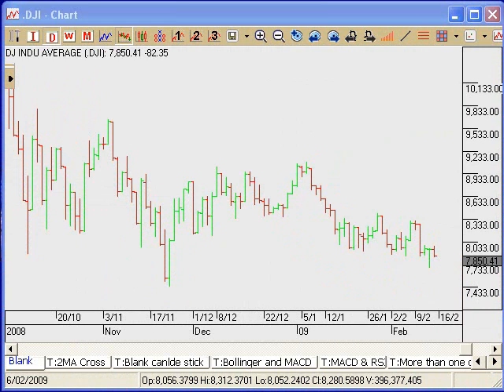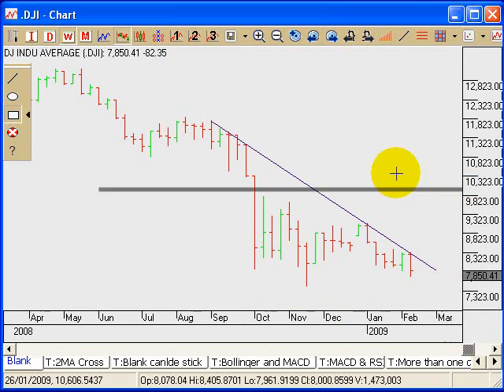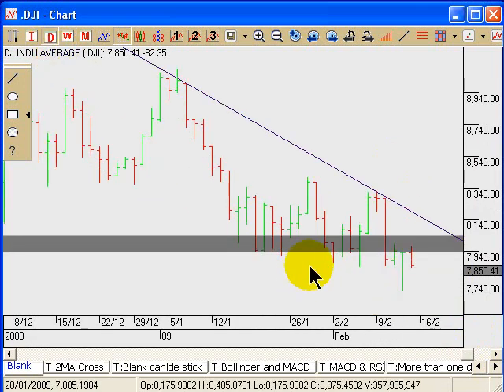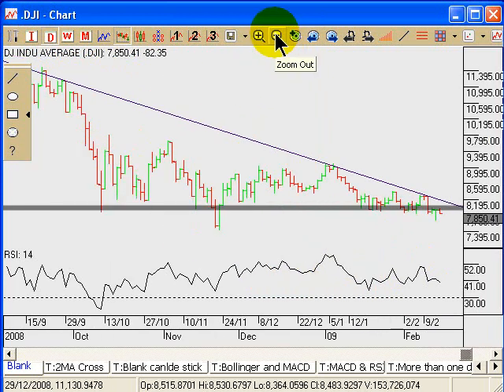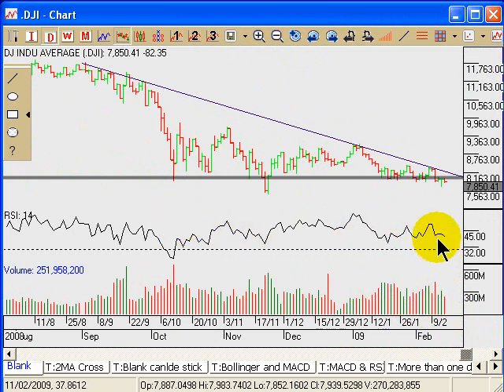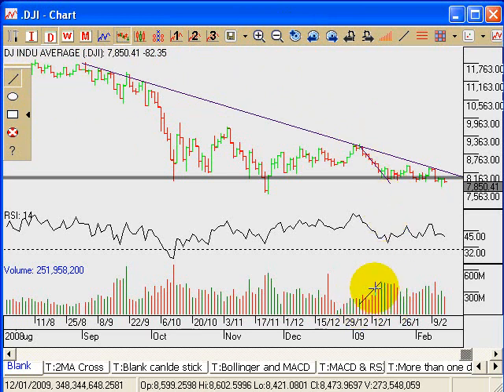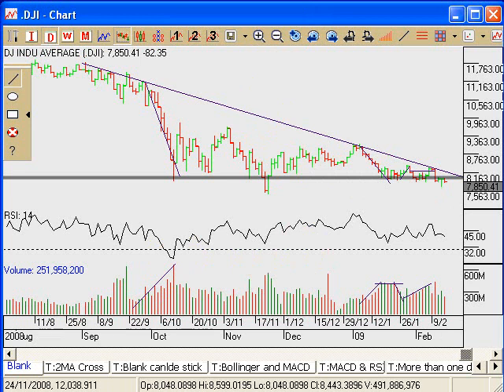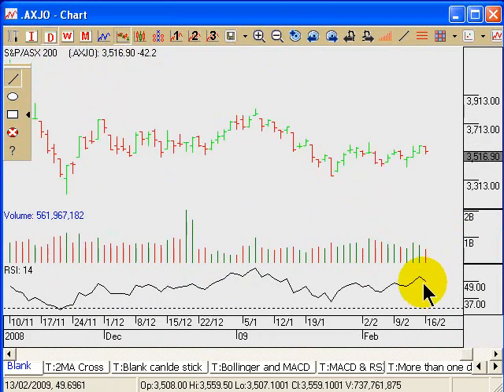Keeping you up to day with the market